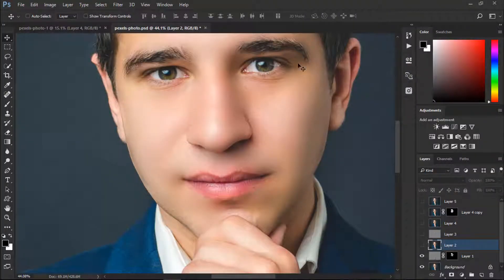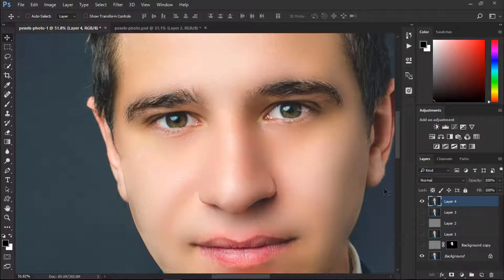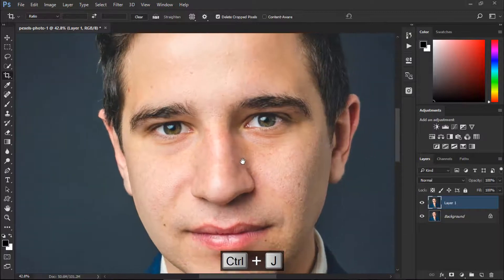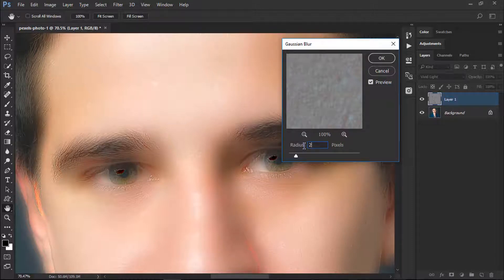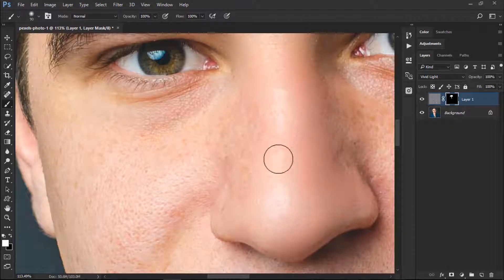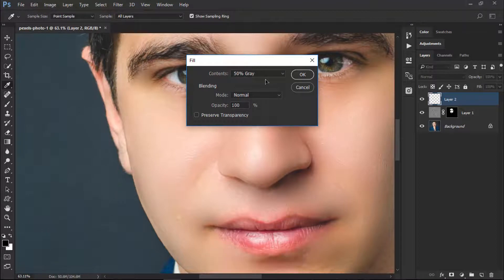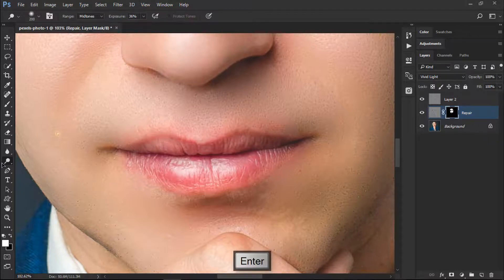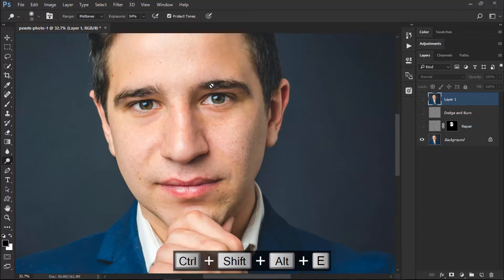Skin Retouch (Male) In Less Then 5 Minutes With Photoshop CC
In this video we will learn how to Create Skin Retouch (Male) In Less Then 5 Minutes With Photoshop CC.we will learn a lots of things inside this tutorial.you will be amazed after using this stunning technique.You can give your photo a perfect and professional look just in 5 minutes.i hope you will enjoy the Photoshop CC and this video too.

Credits:
Owned.